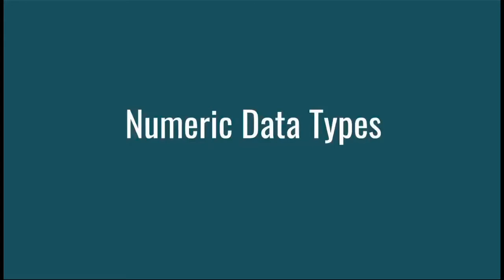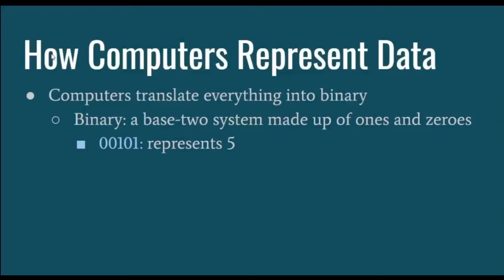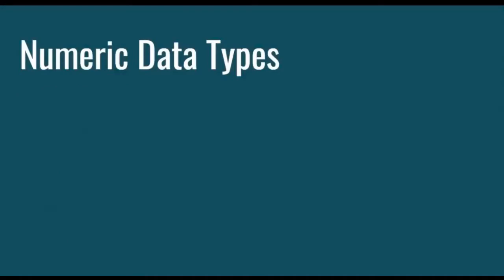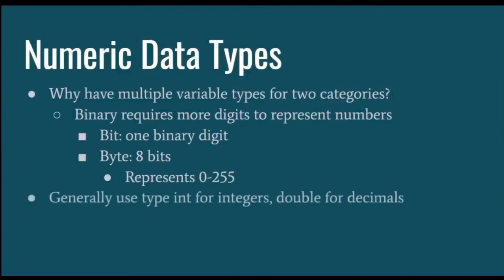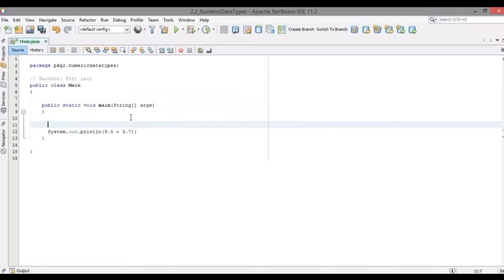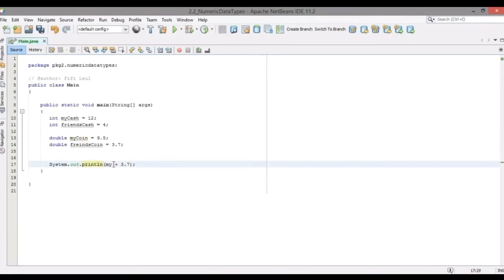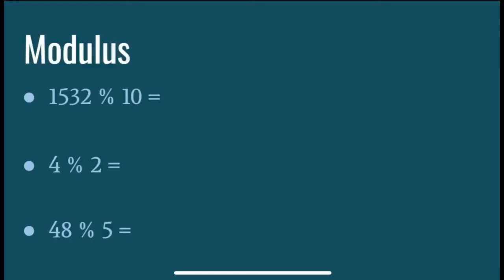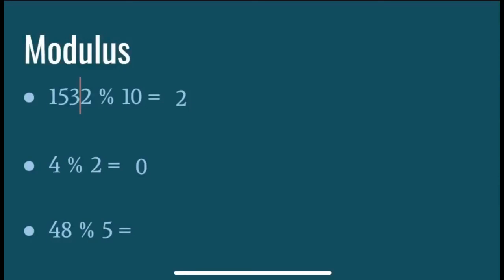Java Coding for Beginners: Numeric Data Types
Learn how to program in this beginner-friendly series! This video covers numeric data types in Java, using the NetBeans IDE.

Lesson Challenge:
You work for a wage of 5 dollars an hour, and get taxed 7.5 percent on that wage. Represent how many hours you have to work to make 50 dollars.
 * Use at least 2 variables
 * Print your final answer.

There are multiple ways to solve this, but I will be going through my solution in the next video.